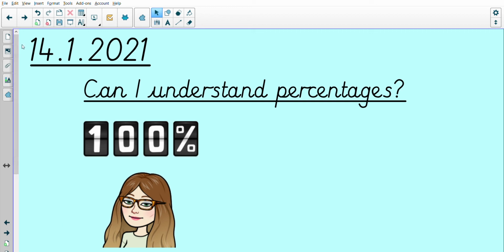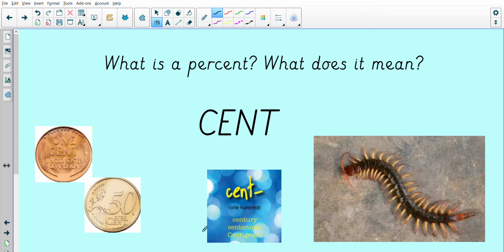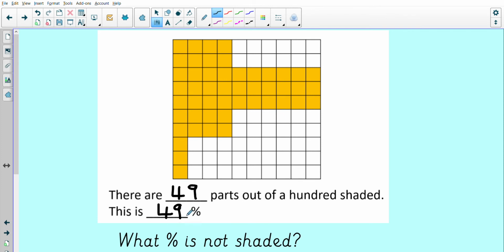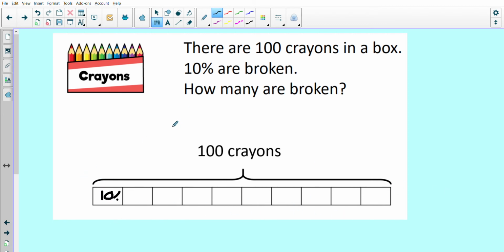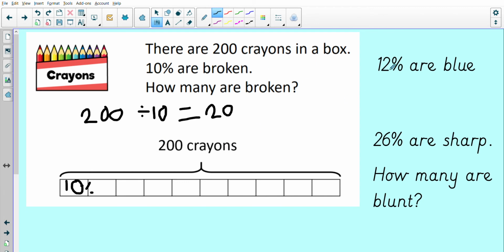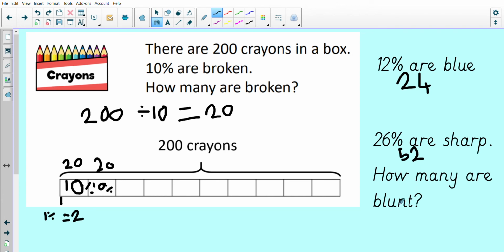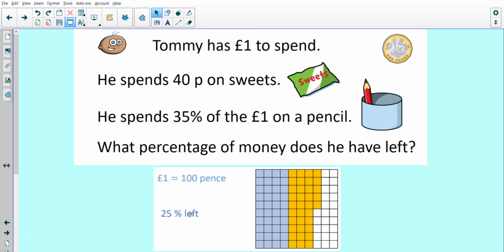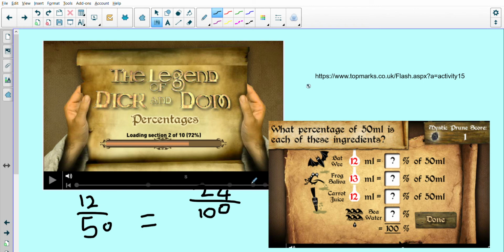14/01/21 Maths - Understanding Percentages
1) Watch and follow along with a pen and paper.

2) Go on Purple Mash.